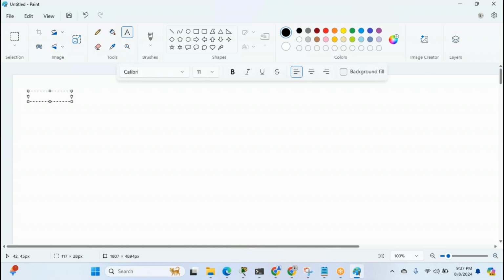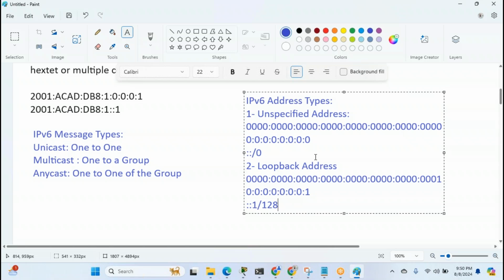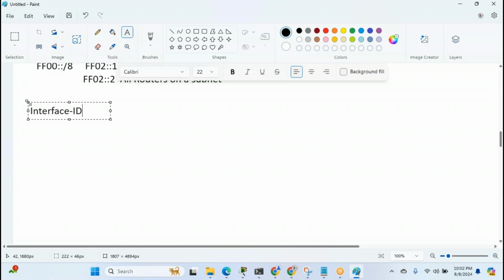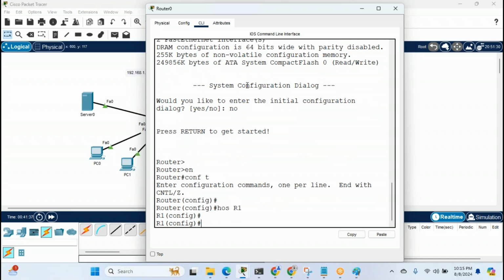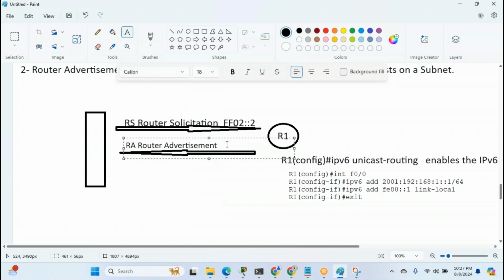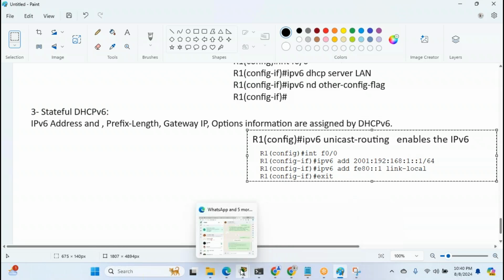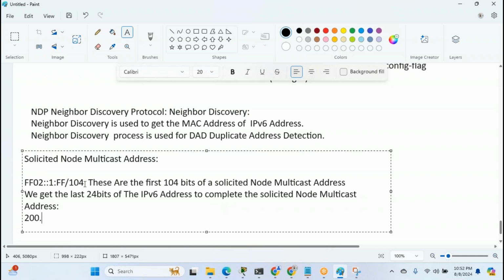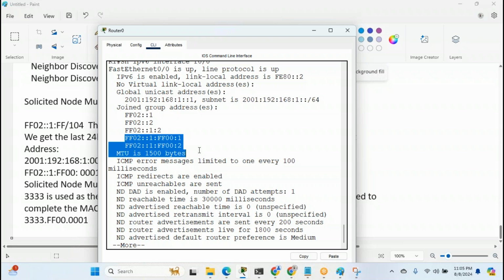IPv6 Address Configuration & NDP(Neighbour Discovery Protocol) | CCNA Network Basics Part 2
IPv6 Addressing & NDP (Neighbor Discovery Protocol) - Network Basics Part 2
Explore the fundamentals of IPv6 addressing and Neighbor Discovery Protocol in this comprehensive networking tutorial.
Topics Covered:
✓ IPv6 Address Format & Structure
✓ IPv6 Address Types (Unicast, Multicast, Anycast)
✓ IPv6 Notation & Compression
✓ Link-Local, Global Unicast, and Loopback Addresses
✓ NDP - Neighbor Discovery Protocol
✓ ICMPv6 & Its Role in NDP
✓ Neighbor Solicitation (NS) & Neighbor Advertisement (NA)
✓ Router Solicitation & Router Advertisement
✓ Duplicate Address Detection (DAD)
✓ Address Autoconfiguration (SLAAC)
✓ Practical Examples & Use Cases
Why NDP Matters:
NDP replaces ARP in IPv6 networks and is crucial for:

Address resolution
Router discovery
Prefix discovery
Neighbor reachability
Duplicate address detection

Perfect for:
🎓 CCNA/CCNP Preparation
🎓 Networking Students
🎓 IT Professionals
🎓 System Administrators
📌 Next in Series: Continue learning network fundamentals with our complete playlist.